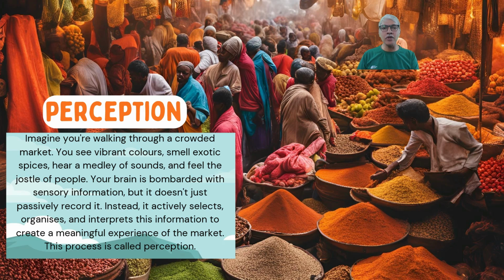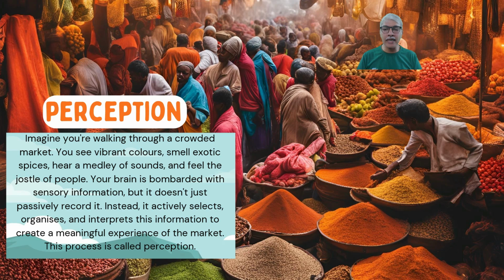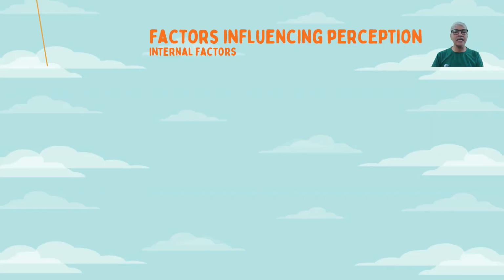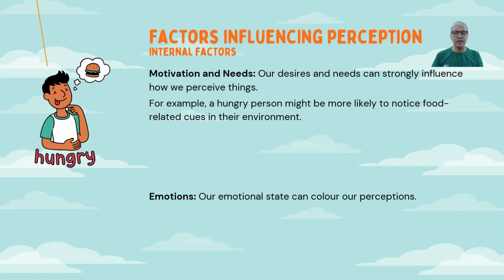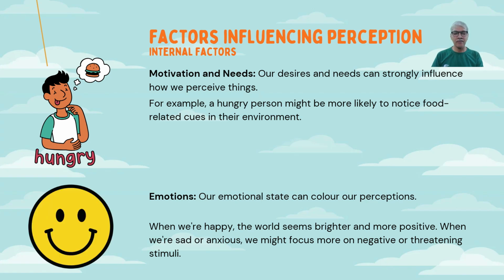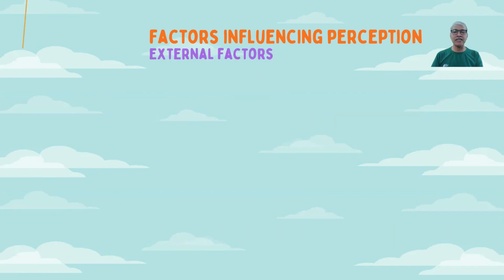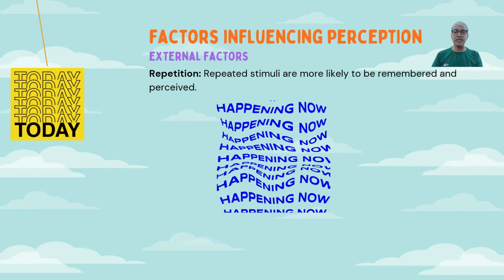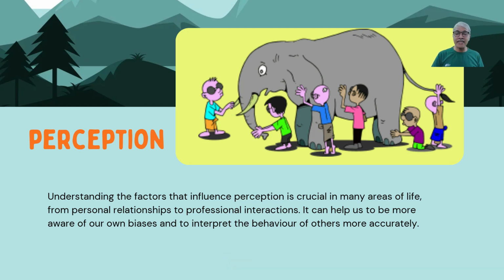Perception | Organizational Behaviour | Premanand M E | BusinessSkillsOne | EnglishSkillsOne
Imagine you're walking through a crowded market. You see vibrant colours, smell exotic spices, hear a medley of sounds, and feel the jostle of people. Your brain is bombarded with sensory information, but it doesn't just passively record it. Instead, it actively selects, organises, and interprets this information to create a meaningful experience of the market. This process is called perception.
In essence, perception is how we make sense of the world around us. It's the process through which we take in sensory data from our environment and use it to understand and interact with our surroundings.